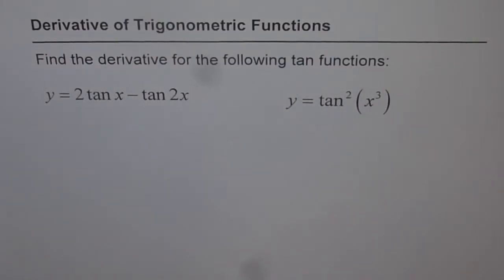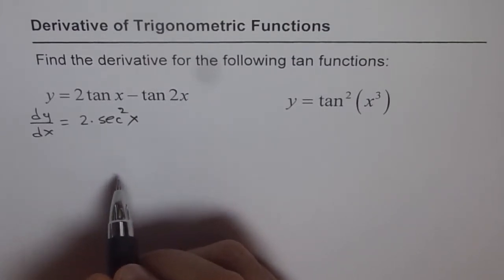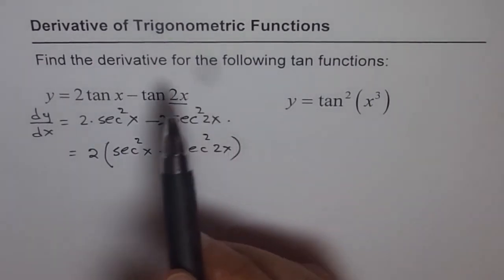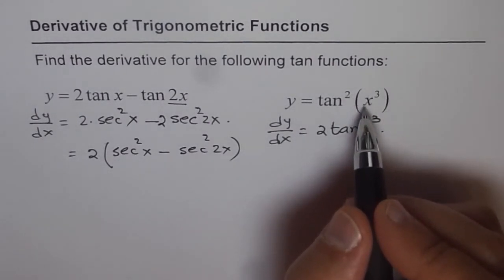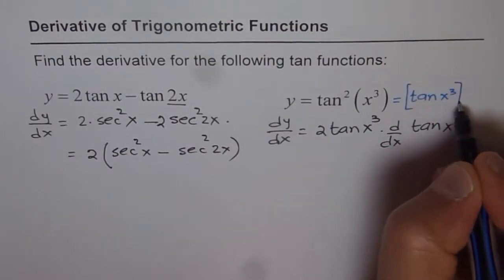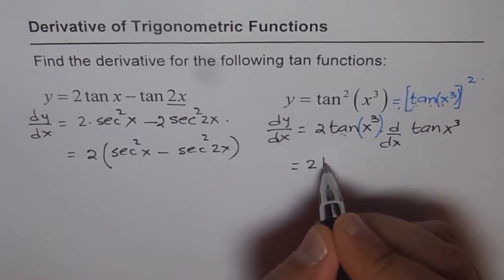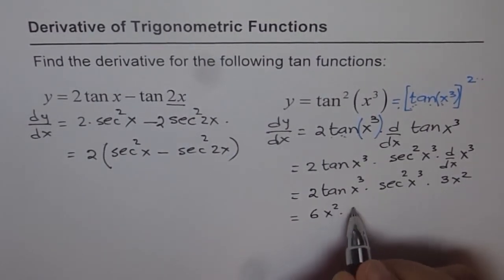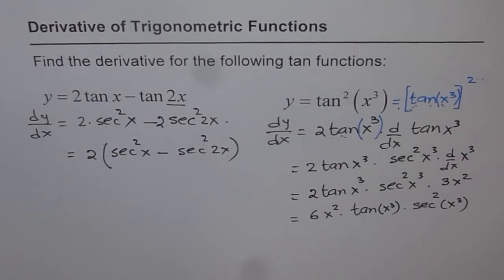06 Derivative by Substitution of Trigonometric Ratio tan^2(x^3) 2tans - tan2x